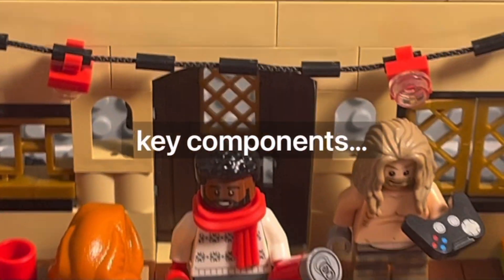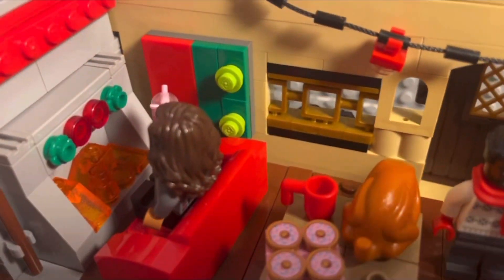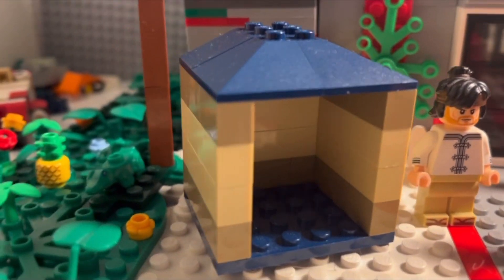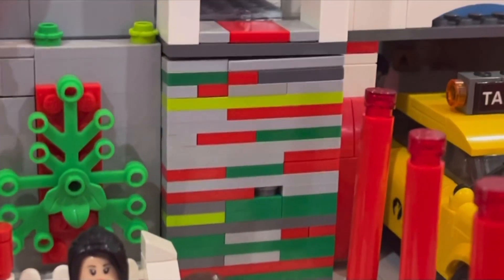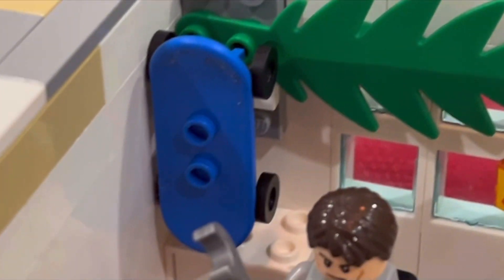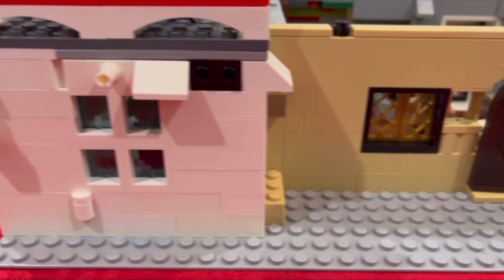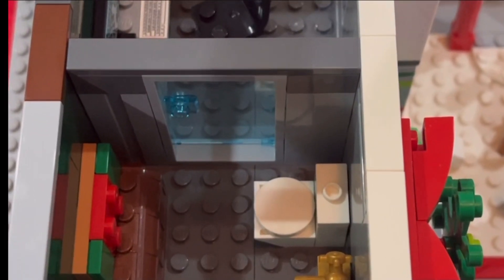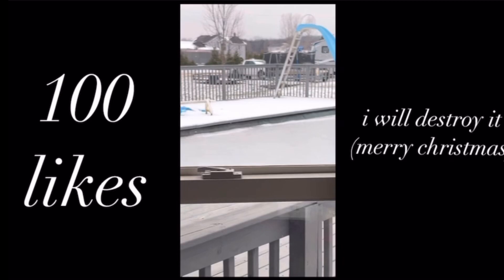i built CHRISTMAS in LEGO!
Hope everyone has a merry christmas and a happy new year! If your watching this on christmas day, then put your phone down and enjoy the holiday!

Welcome to Milez Brickz, the home of quality LEGO themed content creation! On this channel you wiill find LEGO videos surrounding mainly MARVEL and over name brand themes throughout!

2ND CHANNEL- @milesstryker

BONUS CONTENT- @barely_bogey_golf

Gear Used-
Camera- Iphone 13
Editor- iMovie, Videoshop, Splice
Thumbnail- Picsart, Picmonkey

yall are legends.